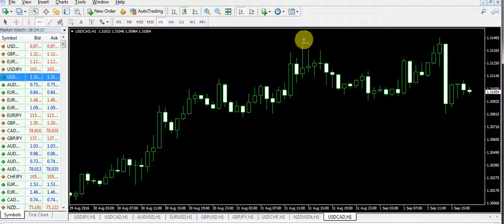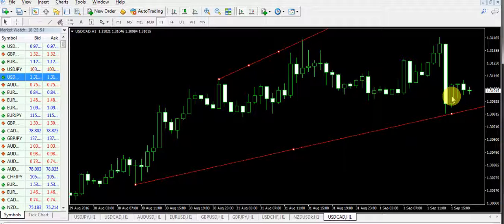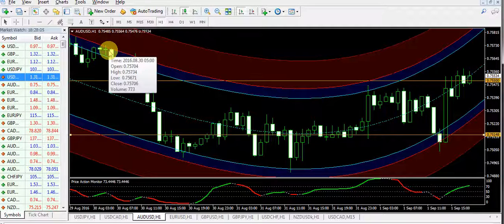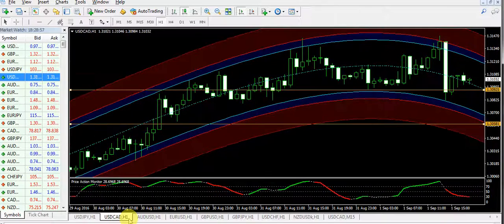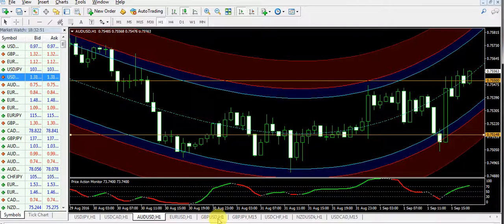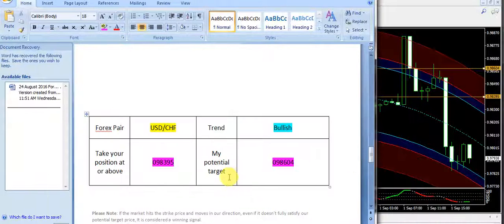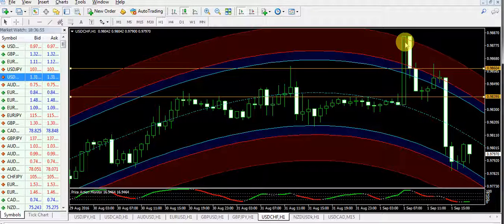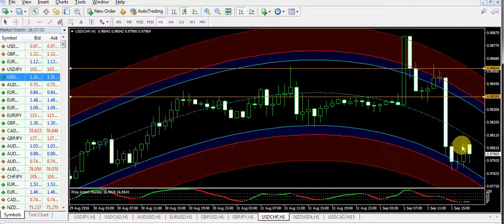Learn To Trade Forex: Top 4 Common MISTAKES That MOST Traders Make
This is one of the best Forex trading indicator which can give you more than 200+ pips a day and I have proved it in my video about its signals validity and profit ratio.

If you want to join the best broker then here is the broker that I personally use with lowest spreads and instant deposits/withdraw service.

You can get best Forex Trading Strategies in my video lessons. I have the combination of best Forex trading indicators that can make you profitable with trading. Daily Forex trading signals are available with daily Forex analysis.